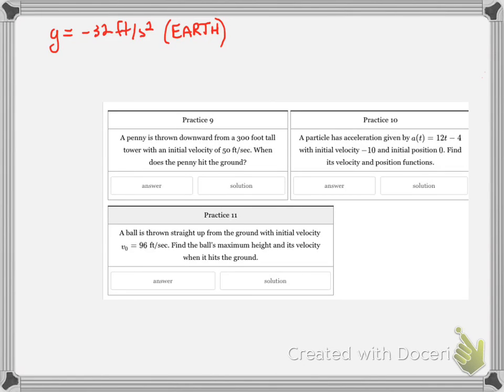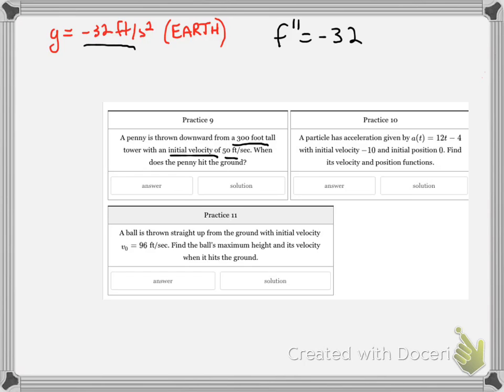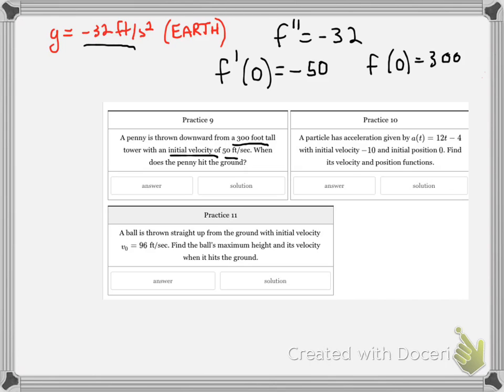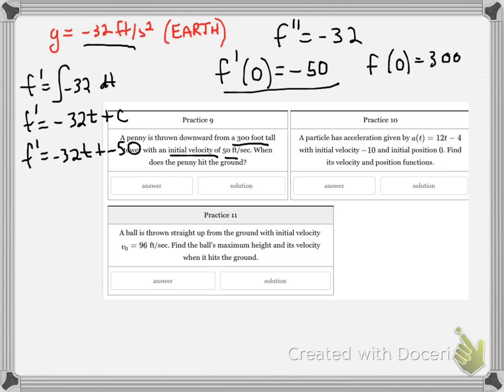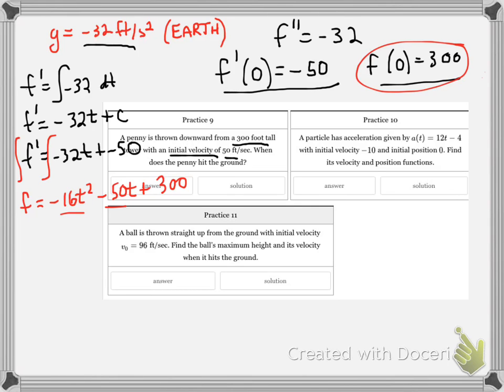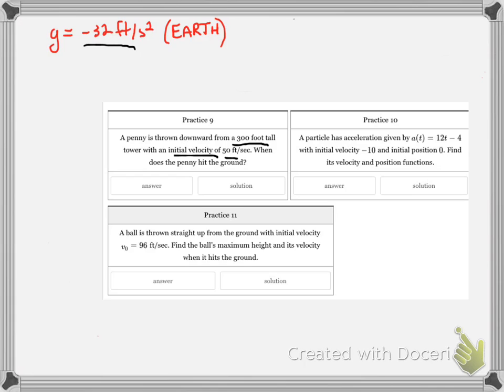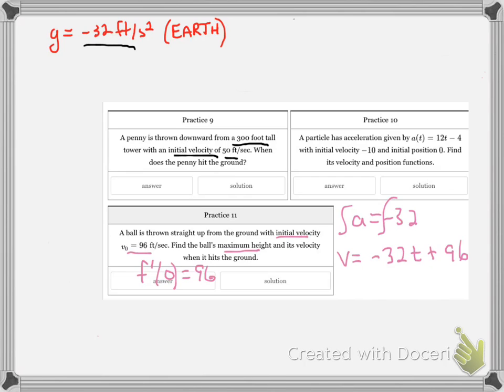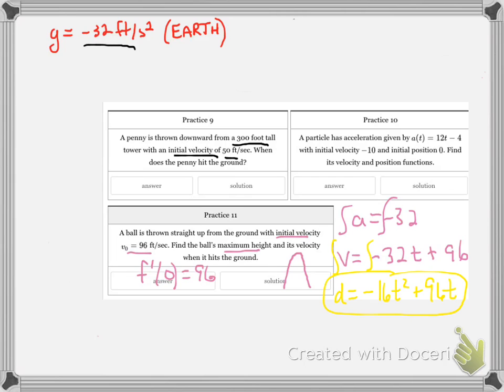integral word problems gravity